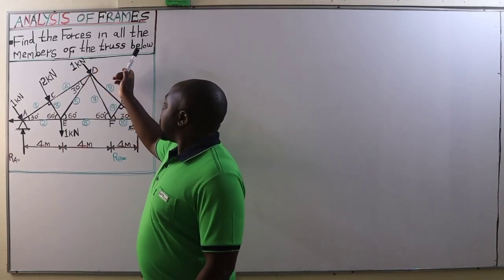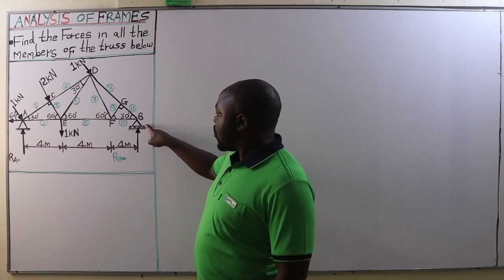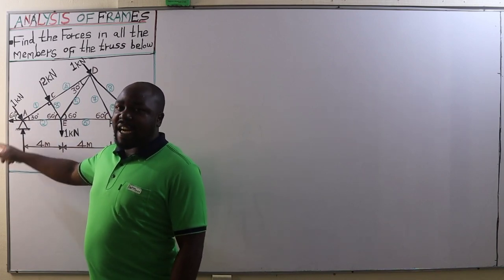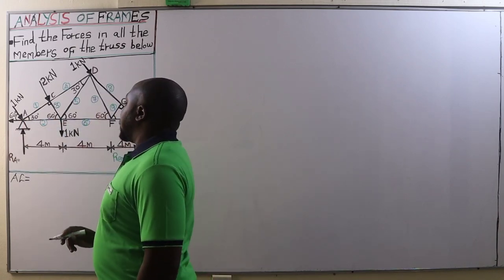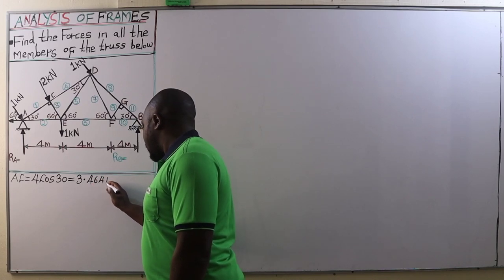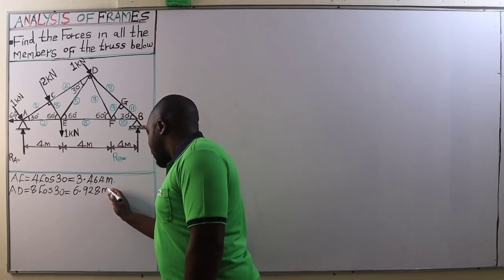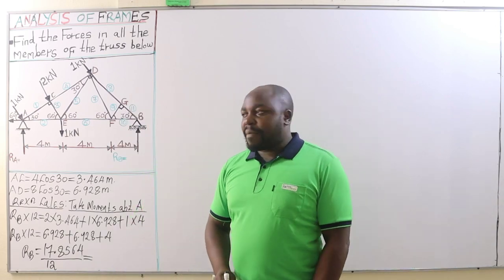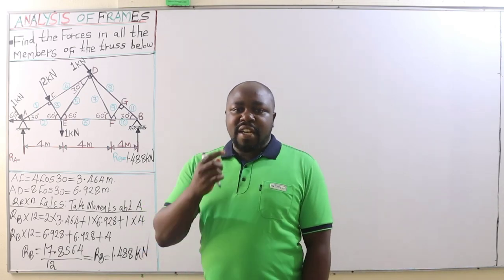DETERMINING THE FORCES IN THE MEMBERS OF A TRUSS SUBJECTED TO INCLINED LOADS.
Structural Analysis - Trusses -Perfect and Imperfect Frames

Trusses are the structural elements that are formed by joining different members or bars with the help of joints at their ends. Trusses are used to transfer the loads safely along the girders/horizontal section on the portals to increase the stiffness.

They can also be seen on the bridge portals or roofs etc. In actual practice, members are generally welded/riveted to make the rigid joints, and sometimes they may be bolted too.

To analyze a pin-jointed frame we make some assumptions:

1) The joints are hinged(Pinned joints) so the net moment at any joint is zero.
2) The loads are applied only at the joints.
3) Only axial stresses are induced in the members.
4) Moments are the joints are zero.
5) Only axial forces(tensile and compressive) are induced in the member.